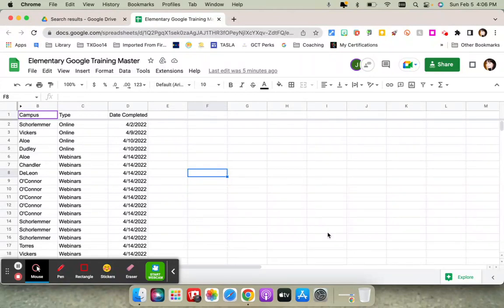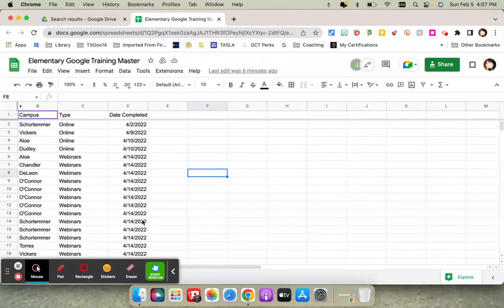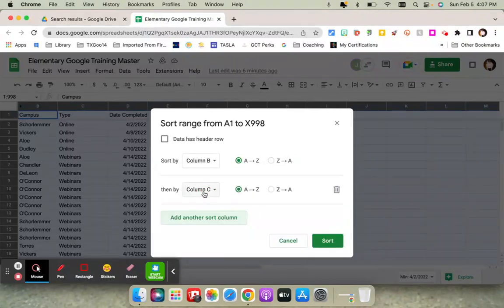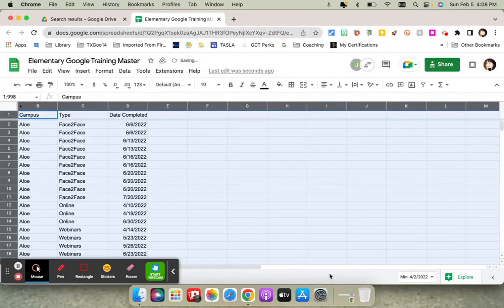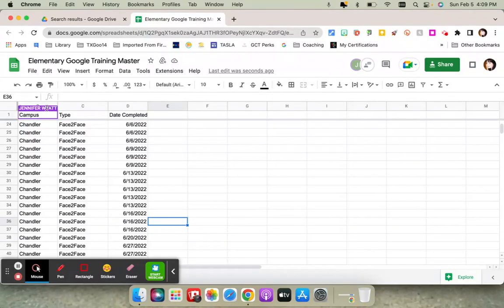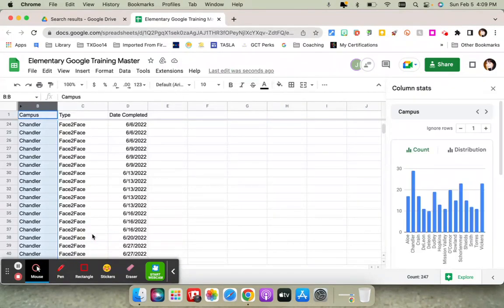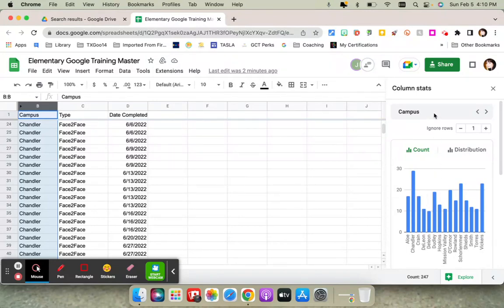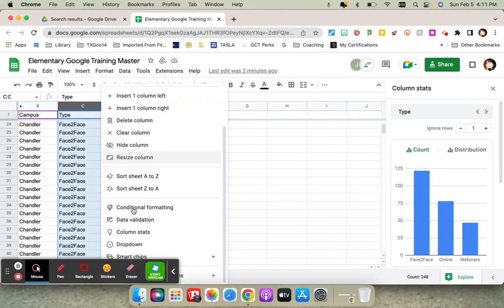Google Hacks Sheets Column Stats